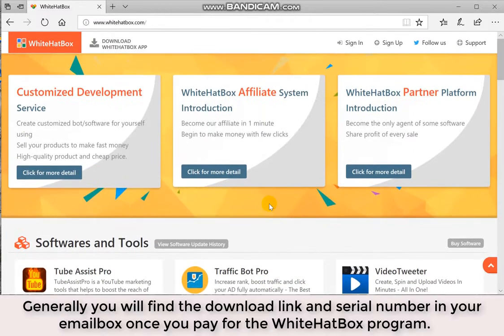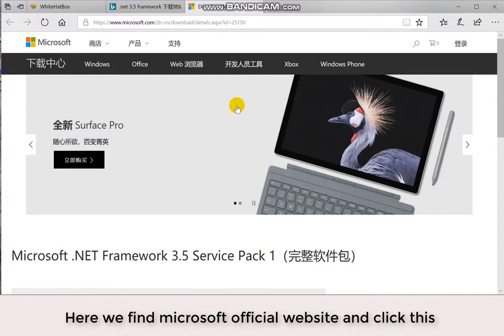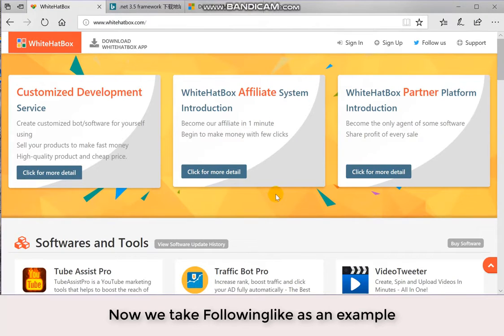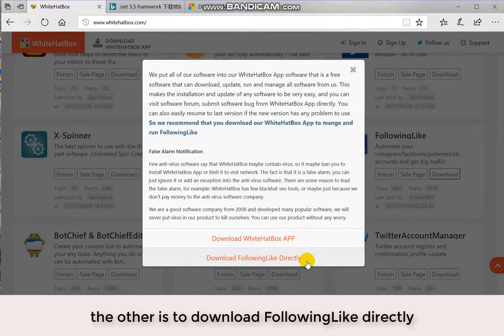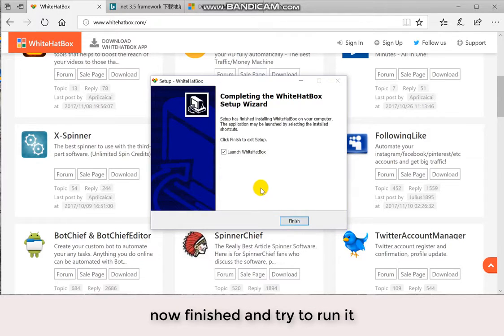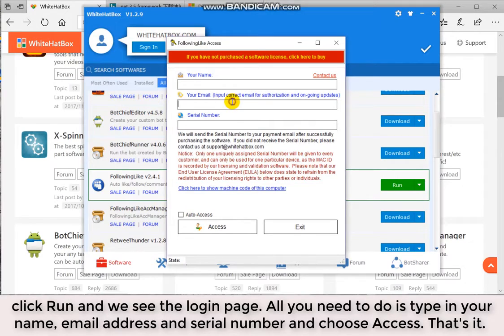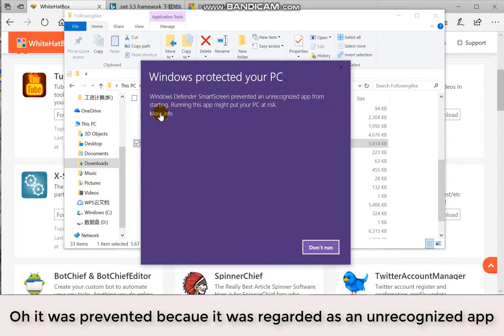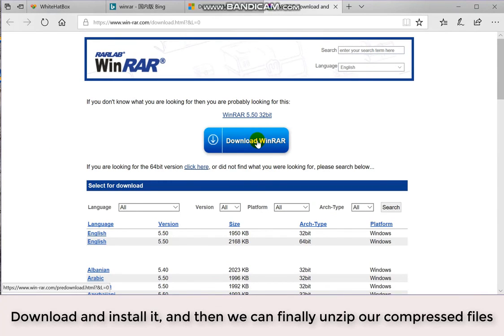How to install WhiteHatBox APPs